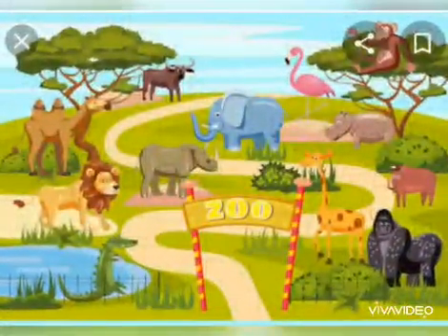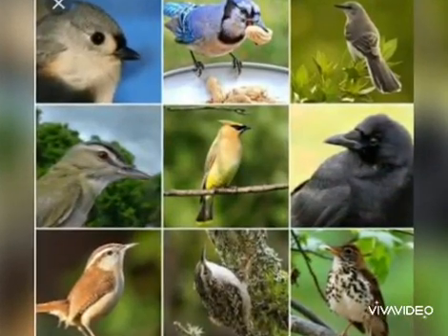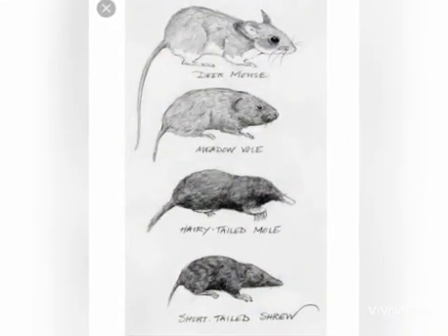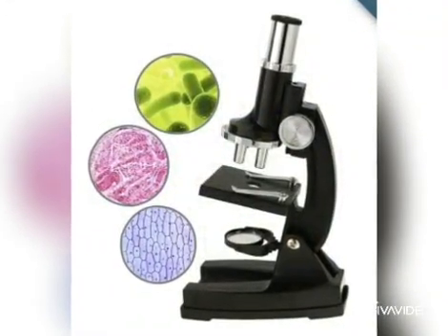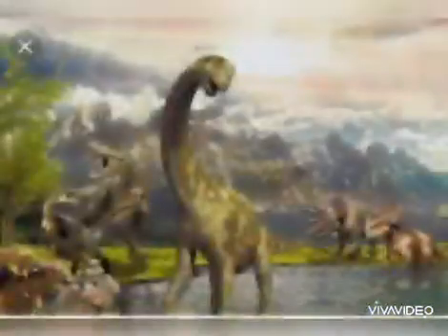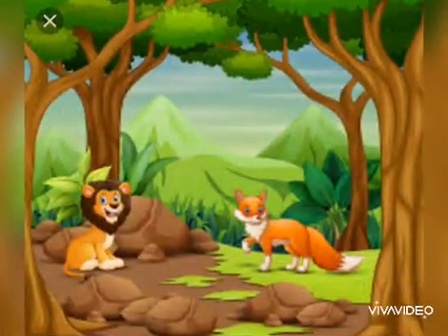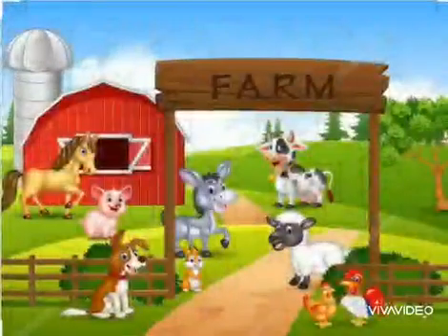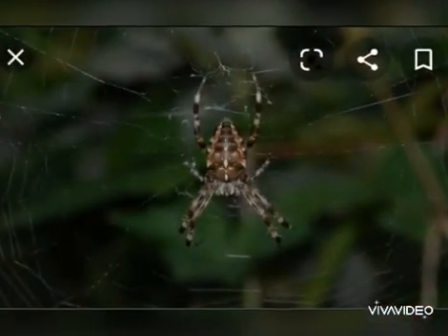CLASS III EVS Lesson 5 WORLD OF ANIMALS Part 1